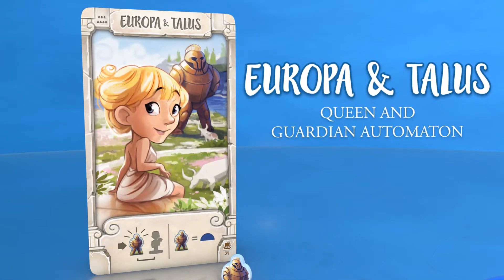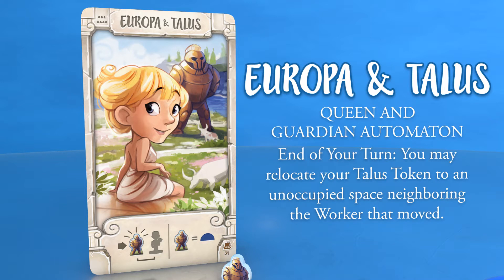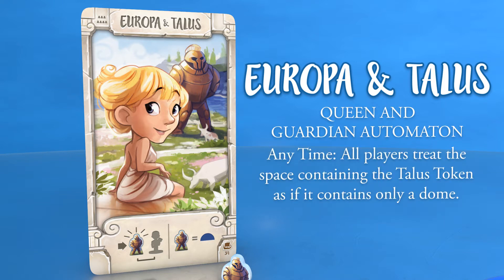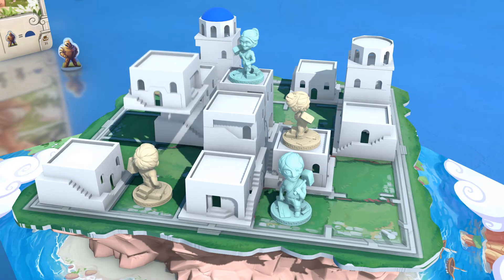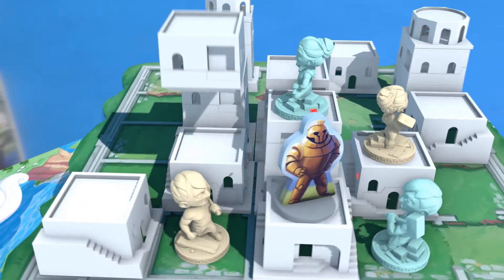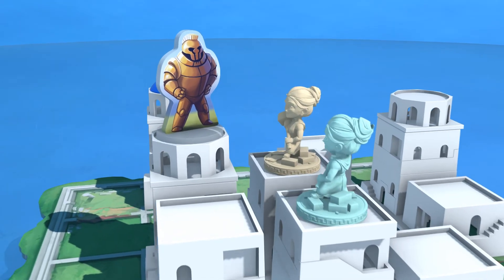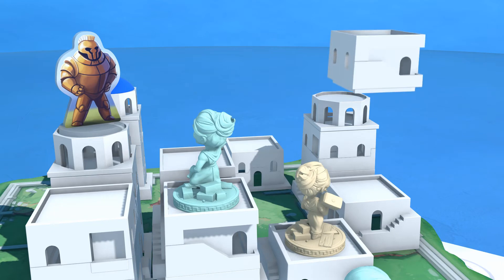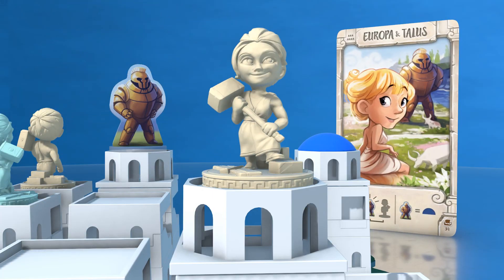Santorini - God Card Tutorial - Europa & Talus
Europa & Talus - Queen and Guardian Automaton

Setup: Place the Talus Token on your God Power card.

End of Your Turn: You may relocate your Talus Token to an unoccupied space neighboring the Worker that moved.

Any Time: All players treat the space containing the Talus Token as if it contains only a dome.